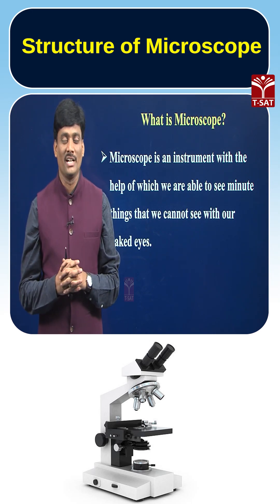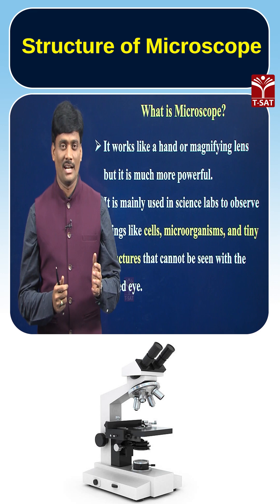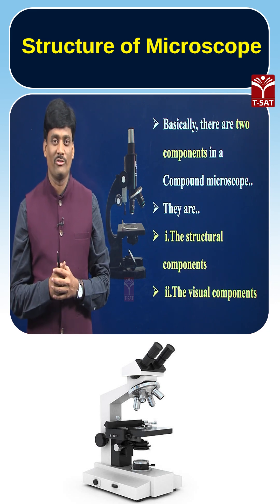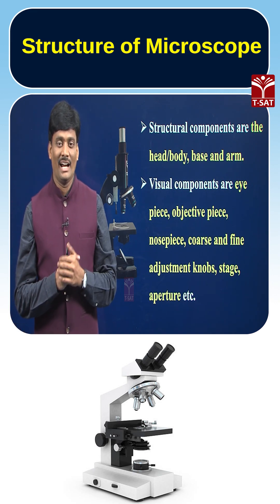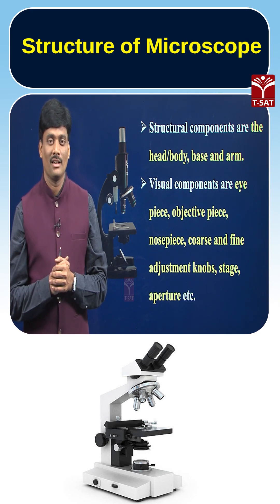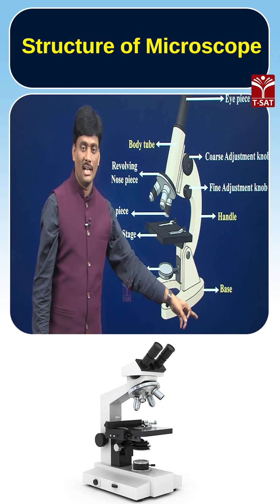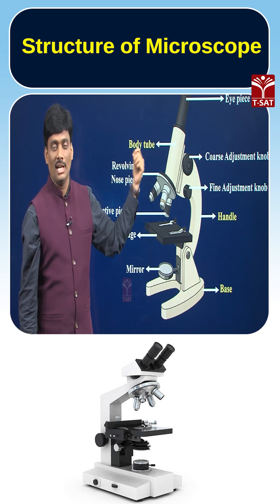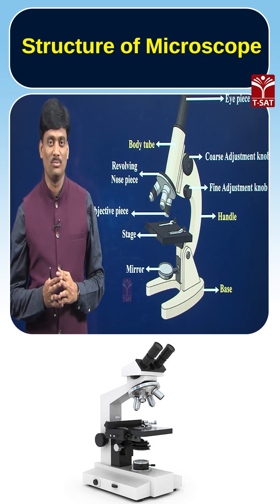Structure of microscope | T-SAT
T-SAT Network Digital Classes are Now Available on Following Platforms:

👉Install T-SAT App:
1. For Android Users: Play Store
2. For Apple Users: AppStore